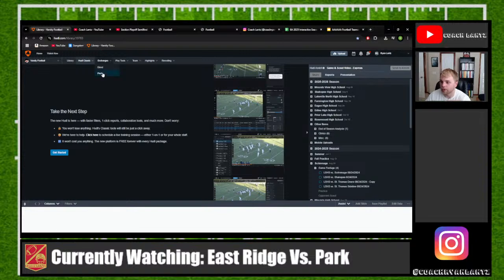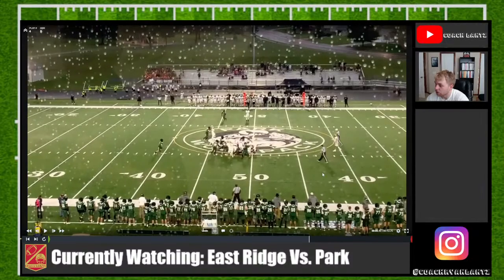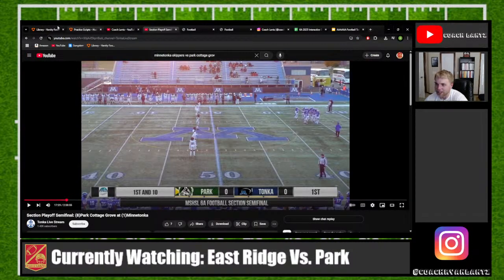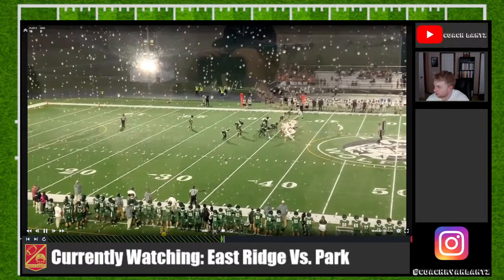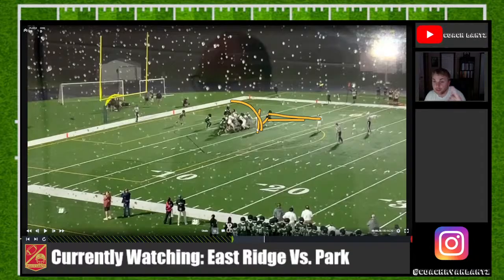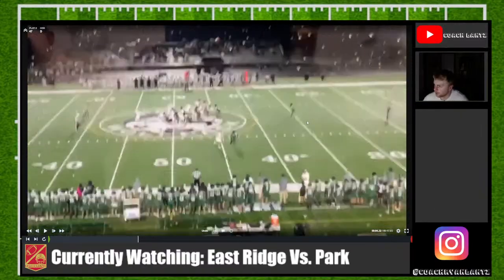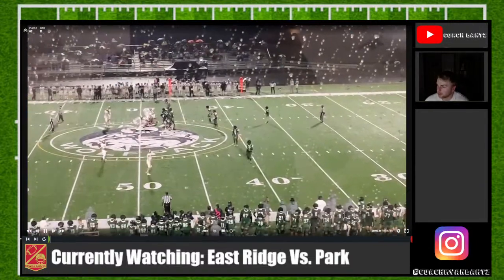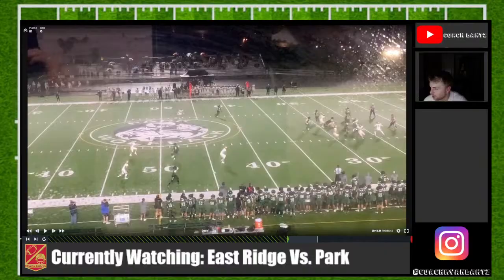MN 6A Football: East Ridge Vs. Park of Cottage Grove Film Review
Two Section 4 "Rivals" enter the Film Review Arena this weekend: Park of Cottage Grove and East Ridge, both in ISD 833. This was their Week 1 matchup from the 2024 season.

East Ridge is one of the newer 6A teams, having only been around since 2009, and has seen a ton of success under offensive mastermind Coach Fritze, including a Prep Bowl berth in 2015, and State Playoff runs in 2022 and 2023 (knocking off Prior Lake and Minnetonka, respectively).

Park High School has been around for a long time, but only made the jump to 6A in 2019. Headed by defensive-minded Coach Rick Fryklund, Park is one of three 6A teams changing their offense this coming season.

Hope to see you Saturday Evening, 7:00 PM!!!

Also, made a slight edit to my last post - Road to the Prep Bowl is being moved to tomorrow (Friday) night so that I don't conflict with the Wolves game tonight!